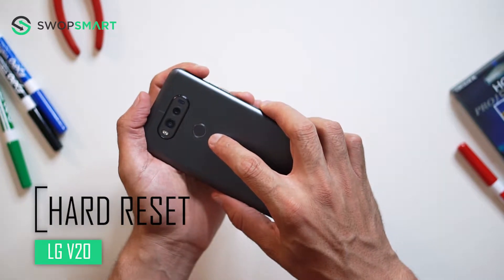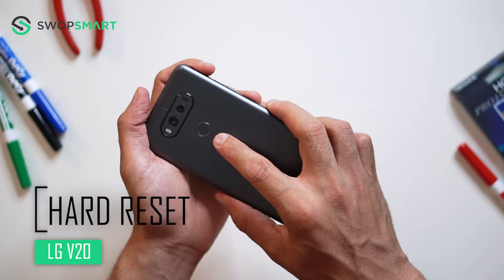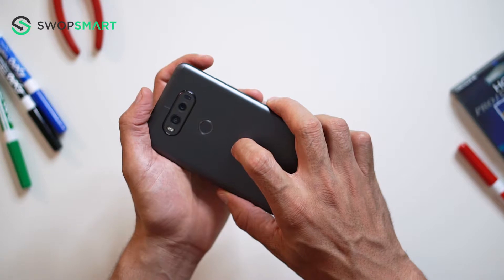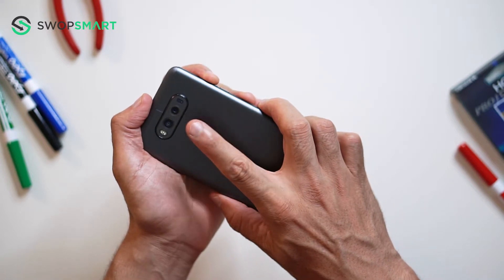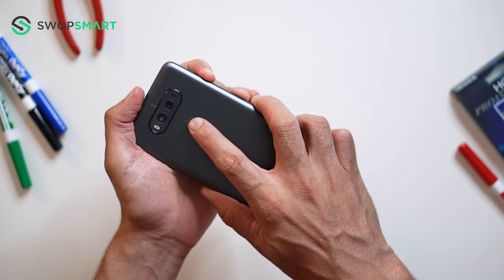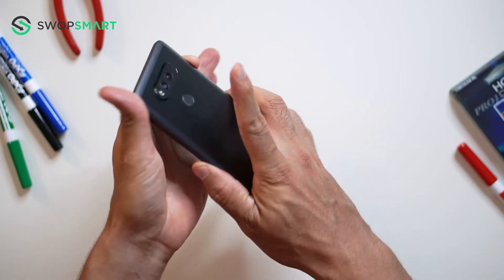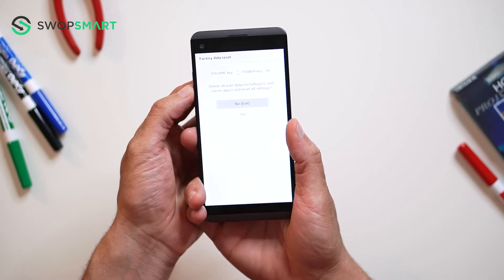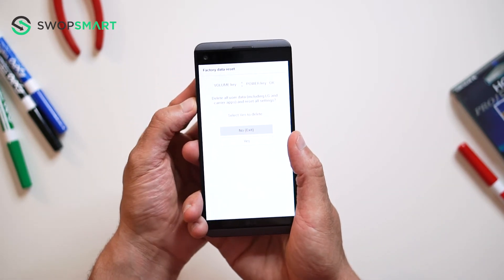How to Restore LG V20 to Factory Settings - Hard Reset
Learn how to hard reset your LG V20 by following this video. The instructions on this video can be used on all variants of the LG V20 including LG V20.

Tutorial works on models:
LG V20 Sprint
LG V20 Boost Mobile
This tutorial only works on the SPrint and Boost Mobile version of this device.

My Gear

How much is your LG V20?